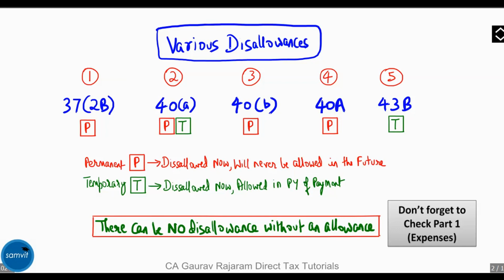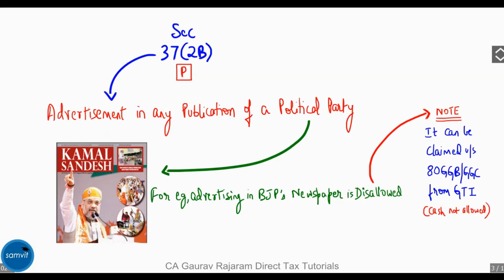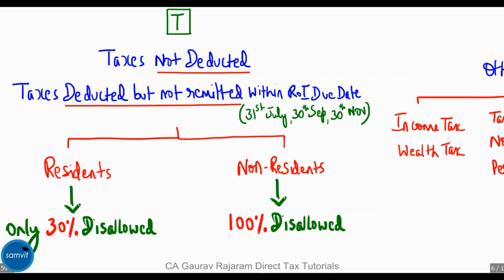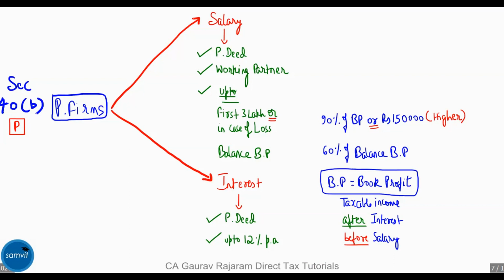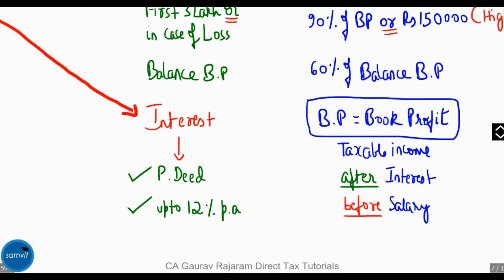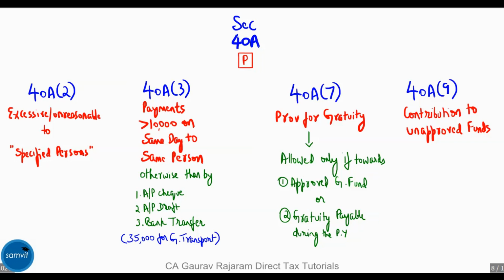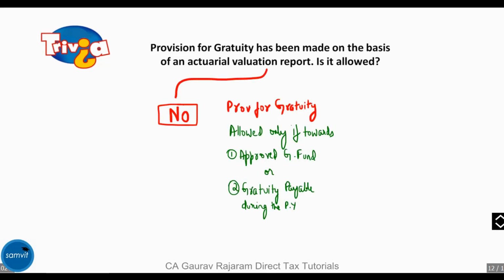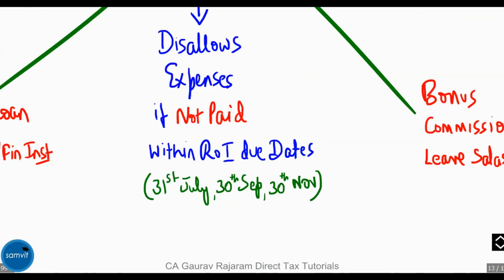Business Part 2 - Disallowances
Disallowances under the head "Profits and Gains from Business and Profession". Link to chart